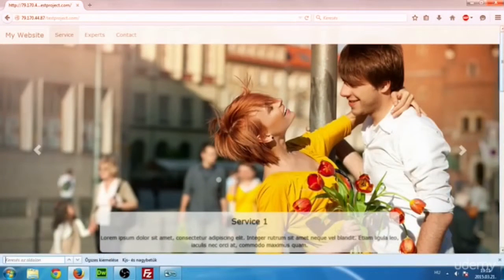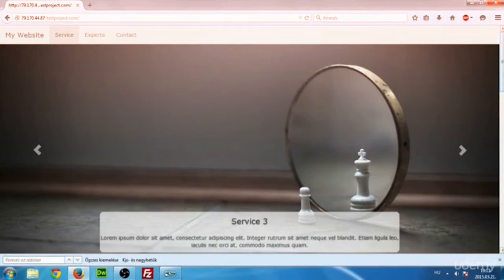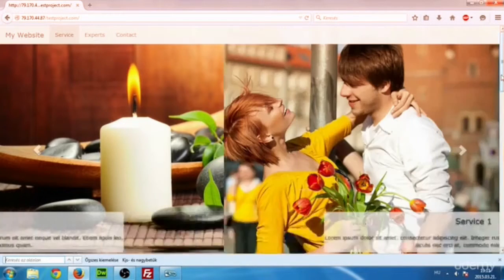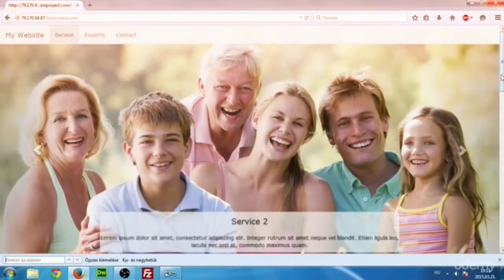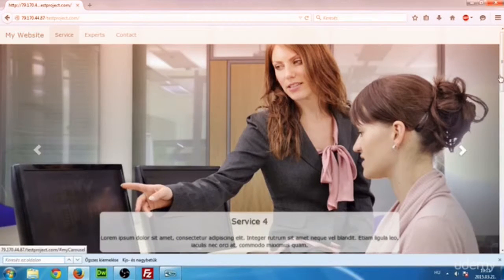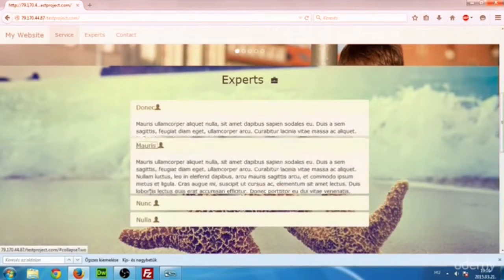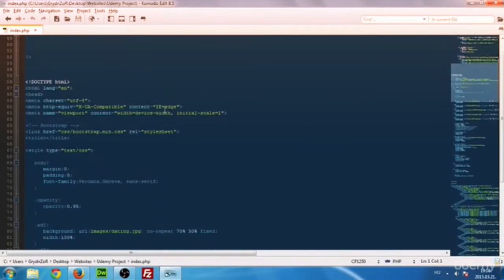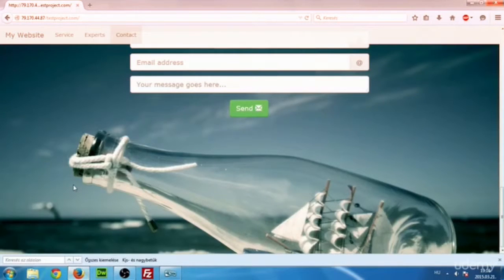The Ultimate Web Developer Course Responsive Websites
Course Description

OVER 1800 STUDENTS HAVE ENROLLED IN THIS COURSE AND ARE HAPPY MAKING REAL WEBSITES AFTER APPLYING WHAT THEY HAVE LEARNT!

Ever wondered how those gorgeous websites are made?

Ever wondered how they look good on both mobile devices and desktops?

If you want the answers for these questions, THEN YOU ARE AT THE RIGHT PLACE!

What will you get with the course?

    A friendly, informal community to support you every step of your way
    Lifetime access to all the course materials
    Personal contact with me, your tutor
    A website template, that you can use - free of charge - for your own webpage (worth $29)
    A copy of CSE HTML Validator Standard software, that will help you fix and eliminate all the errors and problems that cause visitors to leave your website! (worth 129$)

The original price of the course is 199$ but now you can enroll for only 5$ until we hit 2000 students, so act fast!

Today's webpages demand a developer skillset, which is not easy to obtain on your own, but with this course and some dedication you will be able get these skills in just a couple of hours!

At the end of the course you will be able to create webpages with HTML, CSS, PHP and make them look good on every platform with the help of Twitter Bootstrap 3.

Overview

You will start by learning the fundamentals of HTML, CSS and - with the ever expanding demand of a site being responsive - you'll pick up Twitter Bootstrap 3 and check out its features. After you completed the basics of creating static websites, we'll check out PHP as well.

You will be able to create:

    user friendly navigation bars
    elegant slideshows
    space-saving panels
    informative tables
    forms with php
    on demand backgrounds
    descriptive alerts

When you are finished with the features, you're going to build your own Responsive Website from scratch with these already learned tools. After this final step, you will be 100% ready and confident for any upcoming responsive website projects in the future.

30-Day Full Money Back Guarantee

In the event that this course does not meet your expectations or you are unhappy with this course for any reason, we promise to give you a full refund with no questions asked.

    Computer and Internet Access
    Free Text Editor(Komodo or NotePad++)
    Willingness to Learn and Practice

    Comprehensive Coverage of HTML and CSS
    Understand The Fundamentals of Twitter Bootstrap 3
    Learn The Basics of PHP
    Build Beautiful and Responsive Websites
    Get a Grasp of Project Oriented Approach

    Complete Beginners
    Web Design Students
    Front-End Developers
    Back-End Developers
    Computer Programmers
    Marketers
    Company Owners
    People who Want to Start a New Career as a Web Developer